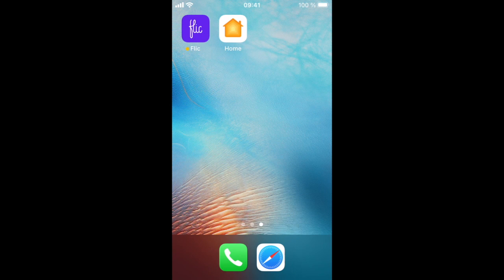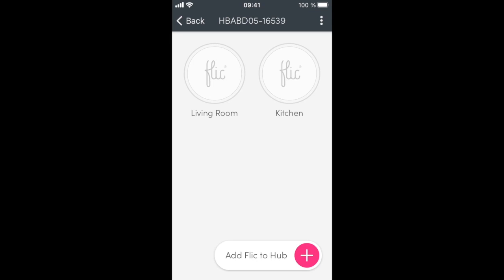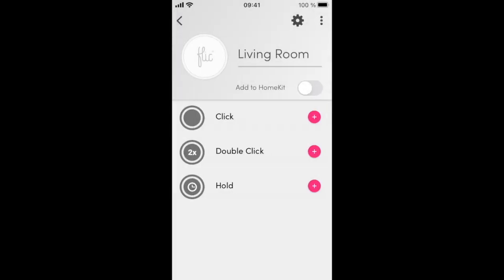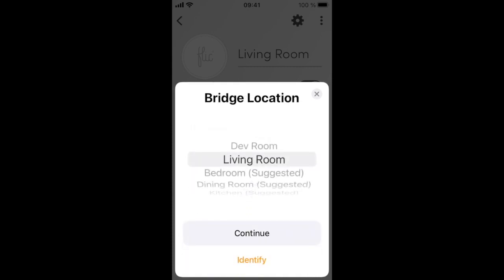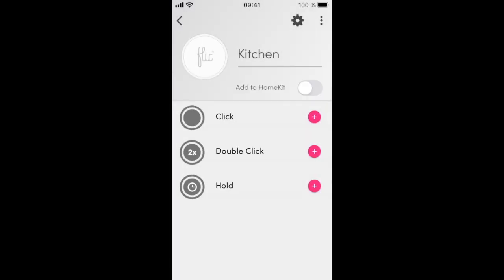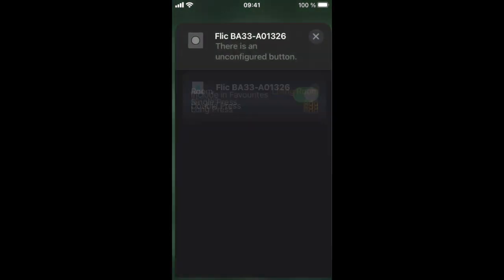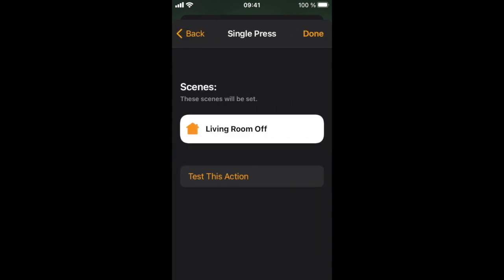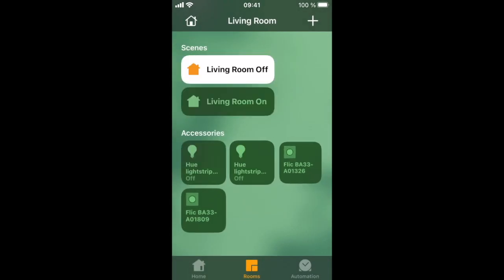How to set up Flic 2 with Apple Homekit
In this video, we will show you how to set up Flic 2 buttons and your Hub LR with Apple Homekit.